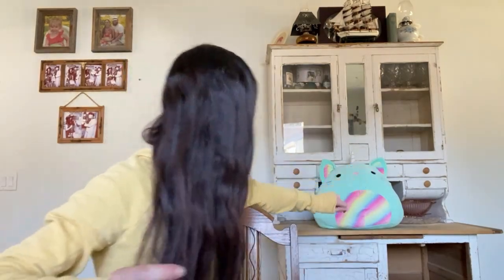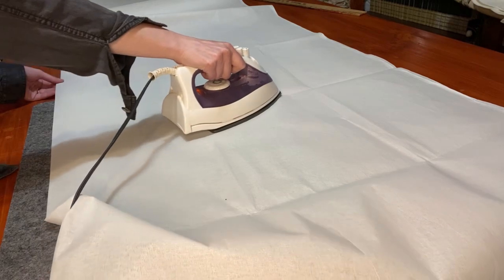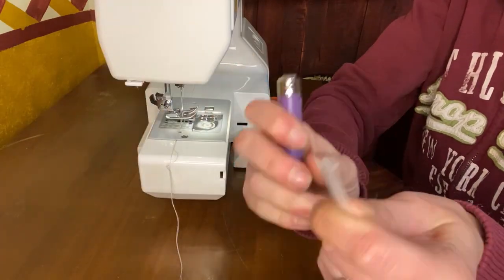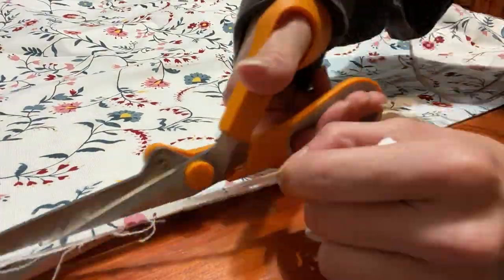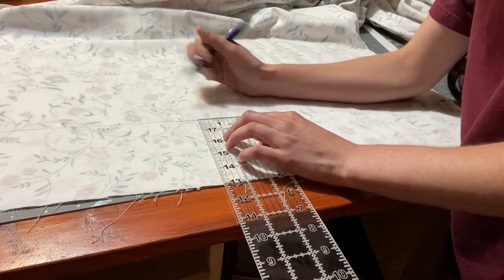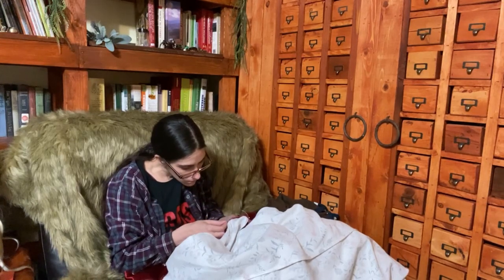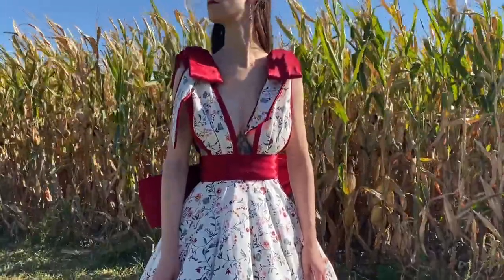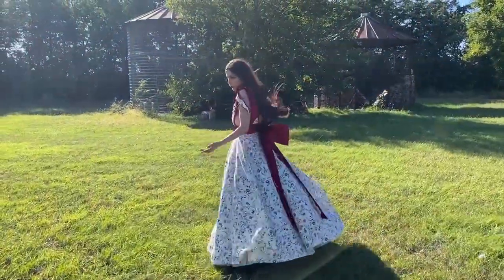How to Make a Ballgown + A Message Every Creator Needs to Hear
To skip the stitchy, stabby bits: 5:54

Hi, everyone! Sorry about the delay! It's been a hectic and crazy few weeks at the McNerdy Manor. I finally decided to go cottagecore and take it to that thoroughly extra level because... why not? I also hope the message I'm trying to say reaches someone who needs it. You're a beautiful and talented person that deserves the grace you give to other people. Thank you all for your continued support and encouragement. I've got some big changes coming up and I can't wait to show you everything!!!

To support the goal of McNerdy Makes with saving one ton of plastic from entering the landfill: